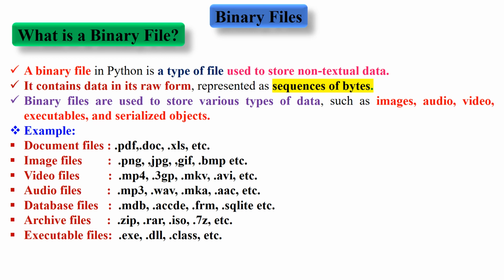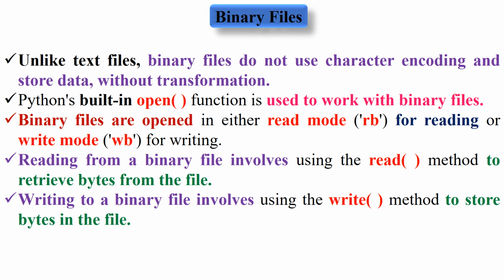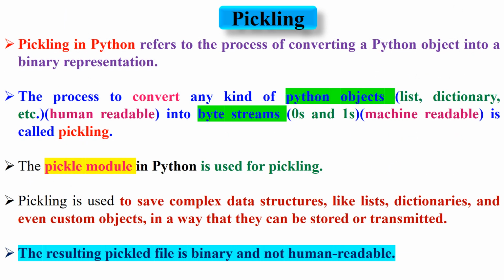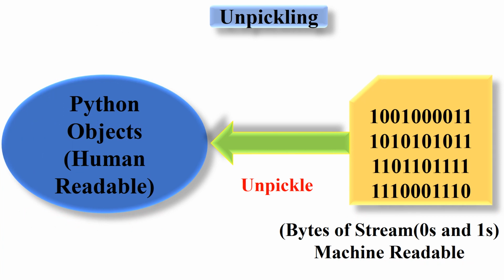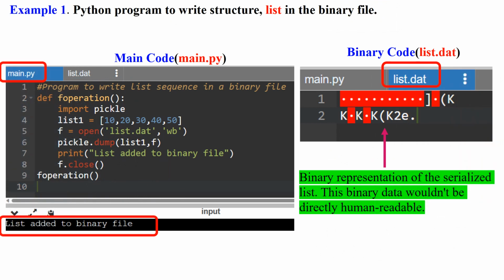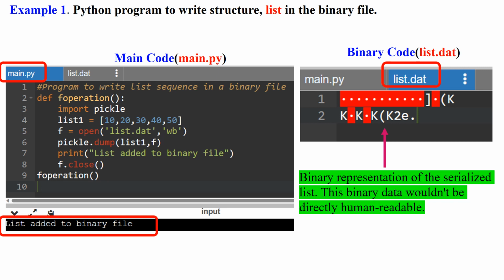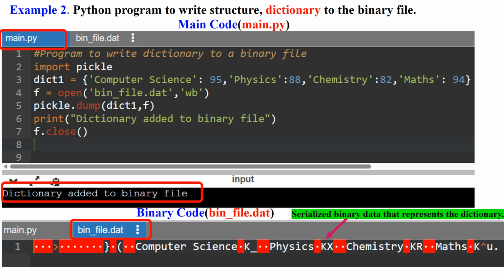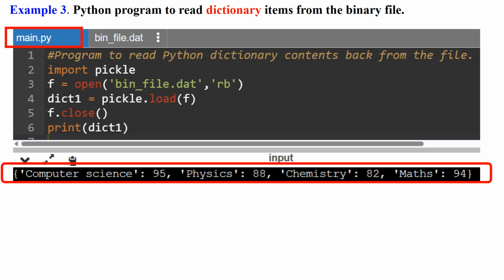Binary Files in Python | Data File Handling (Part 6) | CBSE Class 12 Computer Science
"Binary Files in Python: Read, Write, Serialize & Pickle Data"
Welcome to the part 6 series of Data File Handling in Python! In this video, we delve into binary file handling in Python, covering key concepts and practical applications essential for Computer Science students and Python enthusiasts.
Learn how to:
* Understand What is a Binary File? and its uses.
* Read and write data from and into binary files efficiently.
* Serialize and deserialize data using Python's pickle module.
* Implement pickling and unpickling techniques with pickle.dump() and pickle.load()
  methods.
* Explore practical examples to reinforce your understanding of binary file operations in
  Python.
This comprehensive guide will equip you with the skills to manage binary files and use serialization effectively in your Python projects.
NCERT Solutions for Class 12 Computer Science
This video covers - Opening a File, Methods to open a File, Using open( ) function, Using with Statement, File Open Modes, Advantages of  using with Statement, Closing a File, Various Properties of File Object, Practical Implementation
Data File Handling (Part 3) for Class 12 Computer Science
This video covers - Writing Data to File, write( ), writelines( ), Appending data to File with Practical Implementation
This video covers - Relative and Absolute Path, Standard File Streams with Practical Implementation
This video covers - Binary Operations, Inserting/Appending a record in a binary file, Reading a record from a binary file, Searching a record in a binary file, Updating a record in a binary file with Practical Implementation
This video covers - Random Access in Files using tell( ) and seek( ), Practical Implementation, Visualization of how the cursor pointer moves through the code
This video covers - Introduction to CSV Files, Why Use CSV File, CSV File Handling in Python, Reading from a CSV File with Practical Implementation
This video covers – Writing to a CSV File with Practical Implementation